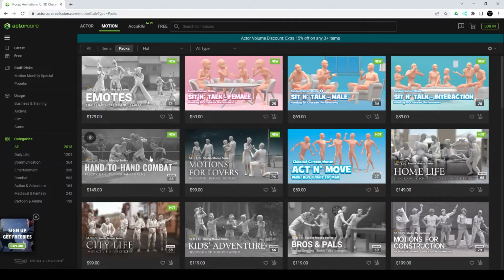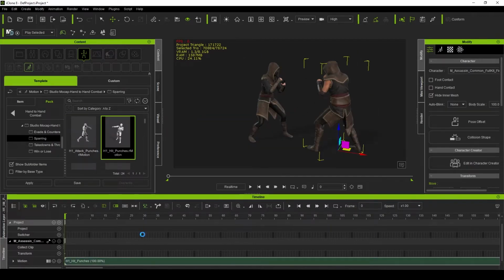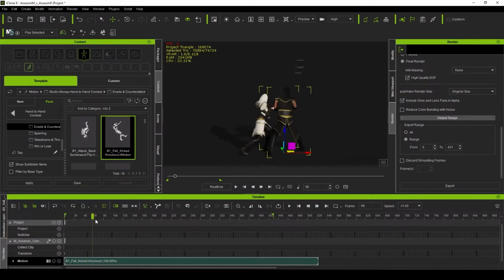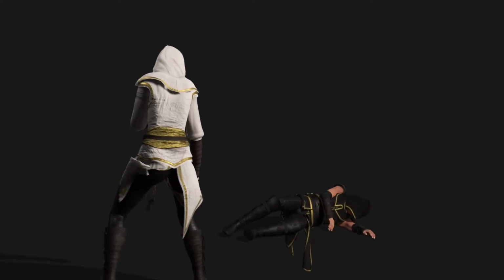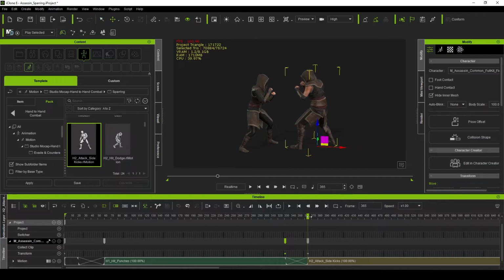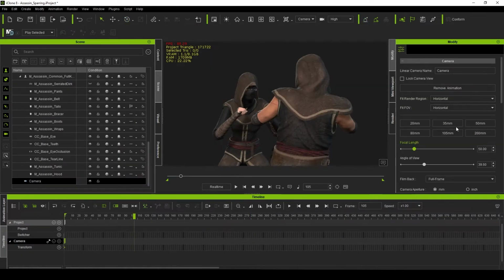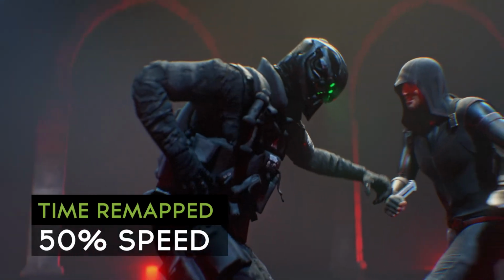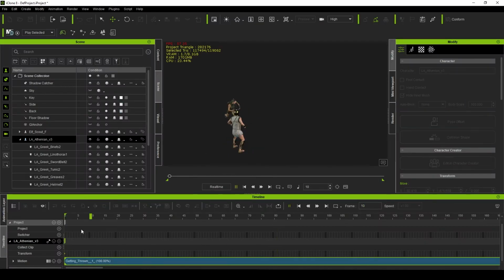Hand to Hand Combat Mocap for Blender and UE5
Reviewing Reallusion's Hand-To-Hand Combat Animation Pack to see if it is the best mocap fighting pack out there for your games or films.

0:00 Intro
0:45 What is it?
1:19 Pros
3:37 Cons
4:54 Tips & Tricks
6:53 Final Thoughts
7:33 Resources

-- Links --